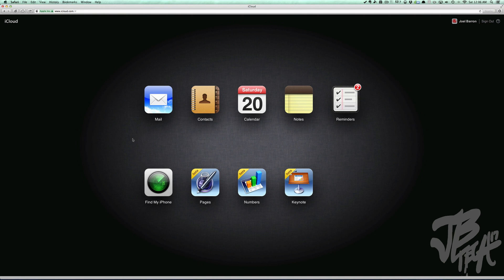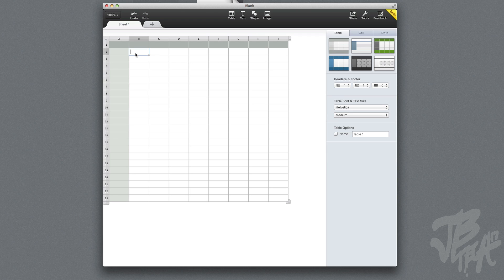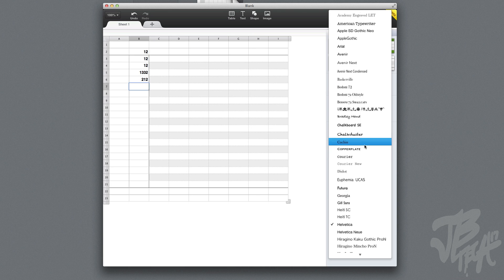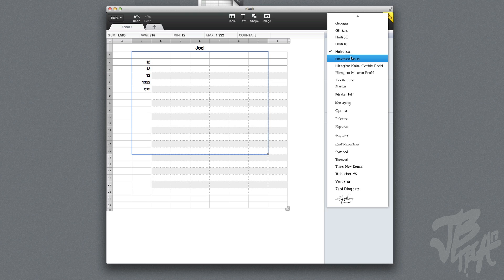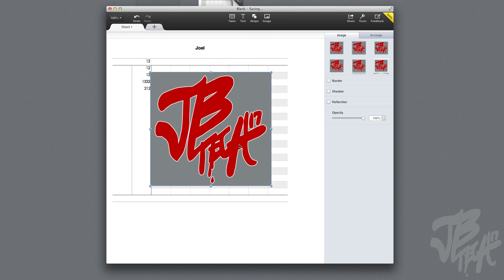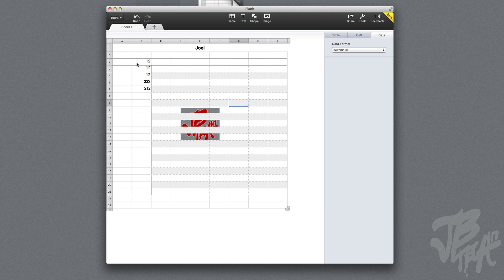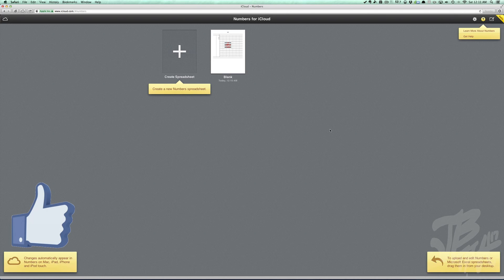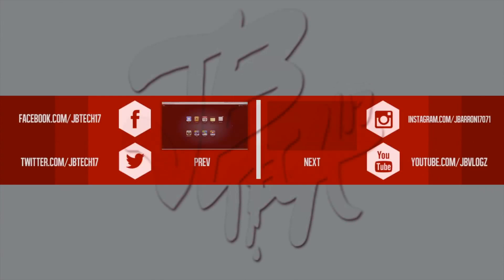[OVERVIEW] Numbers for iCloud | Create & Edit Excel Spreadsheets on your Internet Browser